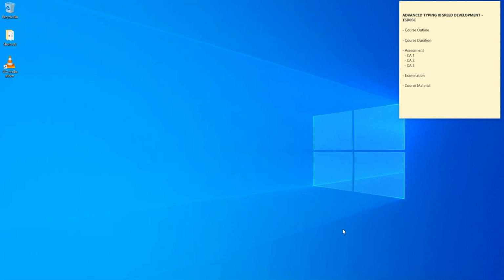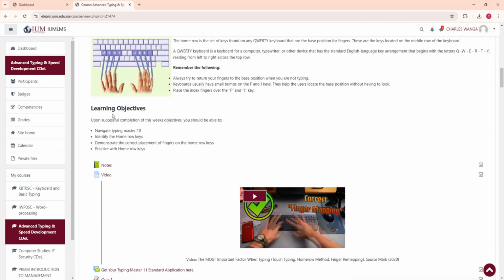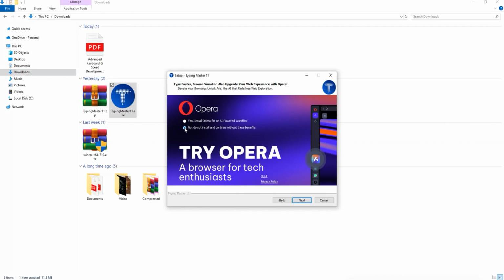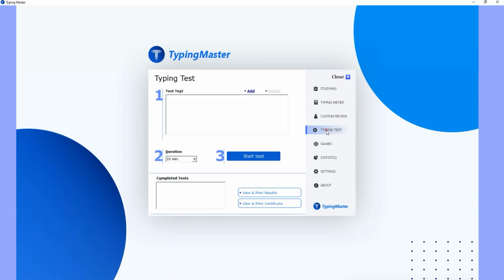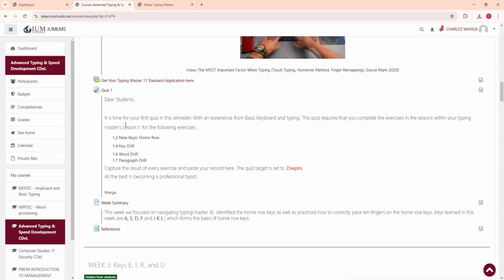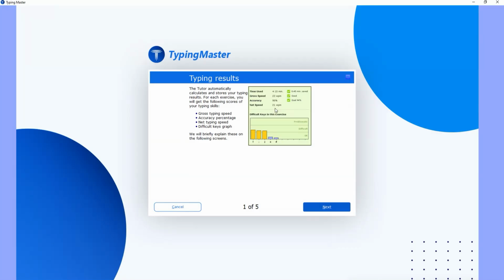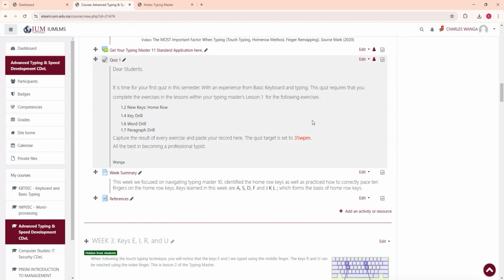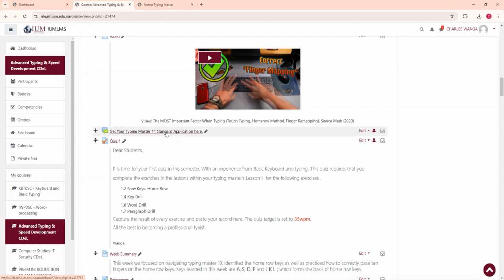TSD0SC Course Introduction & Material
Advanced Typing and Speed Development course is designed to help you refine your typing skills, increase your speed, and enhance your accuracy. Whether you're looking to boost productivity or develop professional-level typing proficiency, this course will provide expert techniques and exercises to help you achieve your goals.